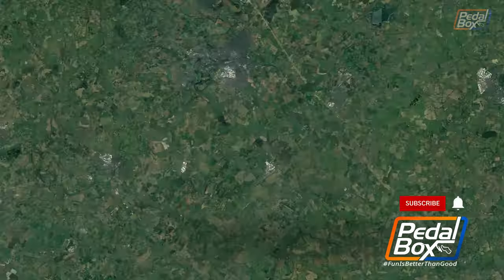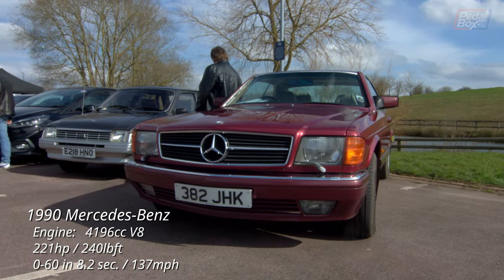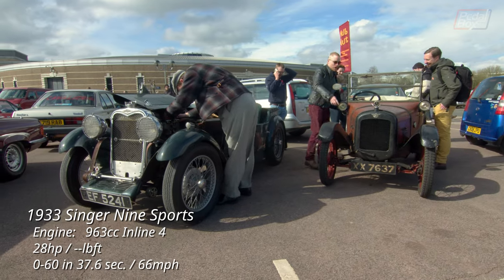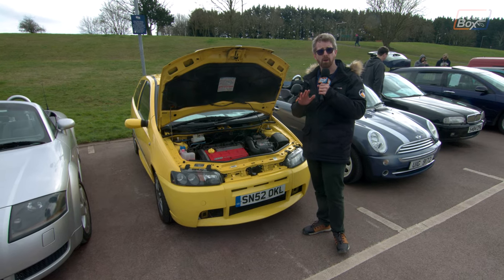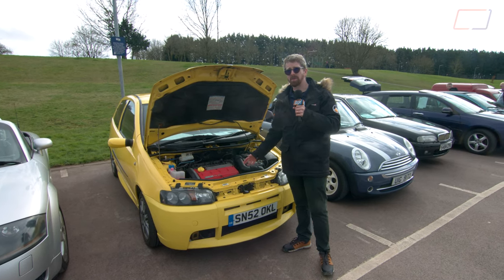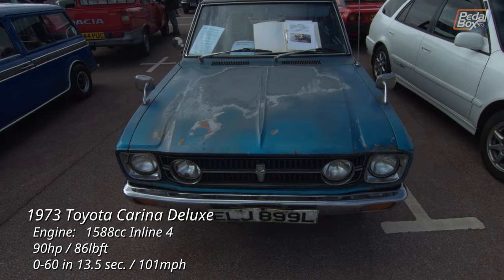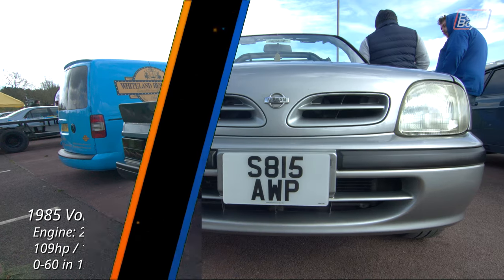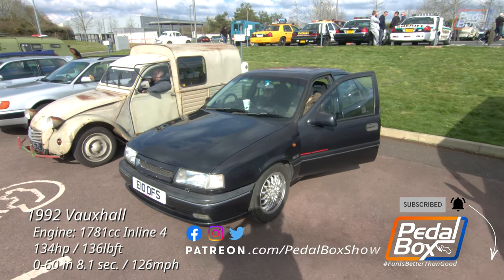Rustival feat. @Project40Cars | PedalBox On Tour Episode 28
Part two of our trip to Rustival, a brand new event in the UK Car Show calendar at the British Motor Museum in Gaydon. organised by @HubNut @furiousdriving and @idriveaclassic
We also talked to Tom from @Project40Cars and look around some of the HUNDREDS of cars in attendance including @indecisiveauto  @alsodriven @WhitelandRestorations @WrenchingWench and @JayEmmOnCars among many more.